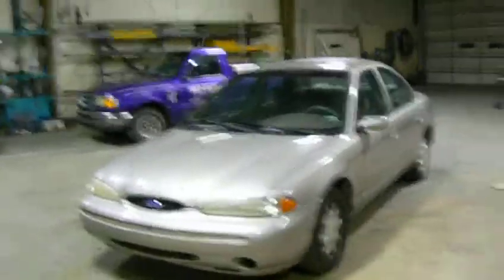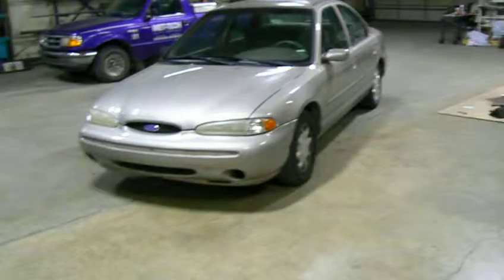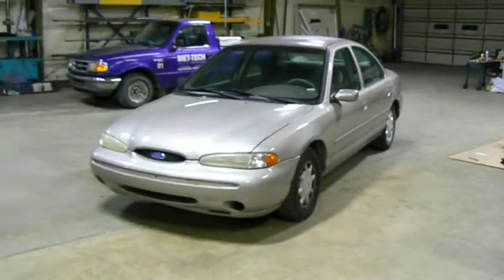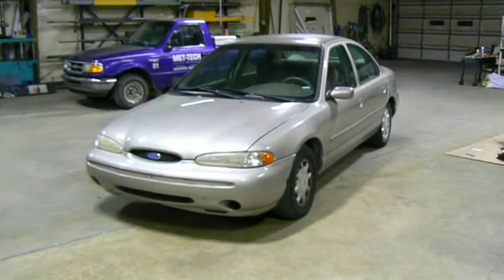Repo'd a Ford Contour right outta the guy's back yard !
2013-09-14 : Just repossessed a Ford Contour. No footage of the repo - it was too dark.

Gotta a legal repo in northern Indiana ? Maybe I can help ?